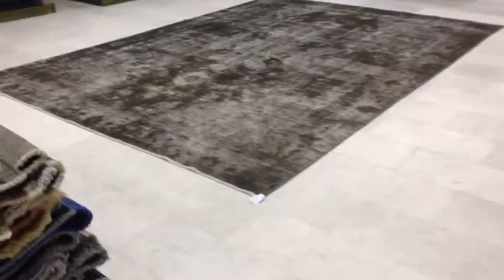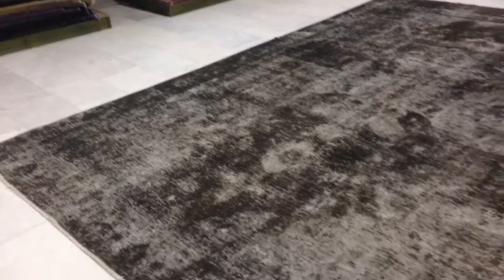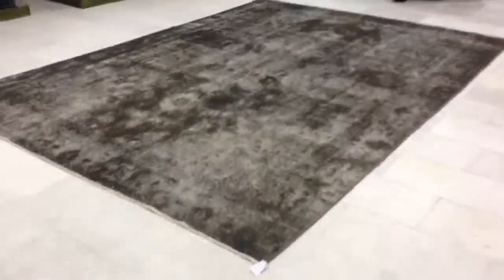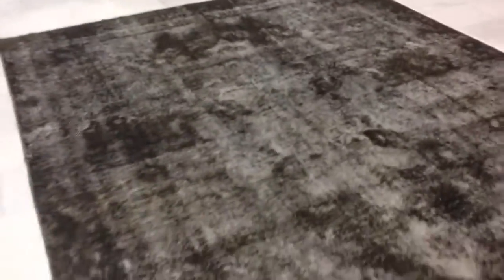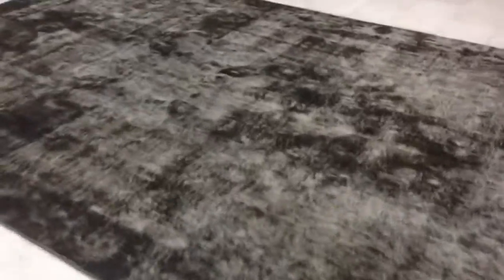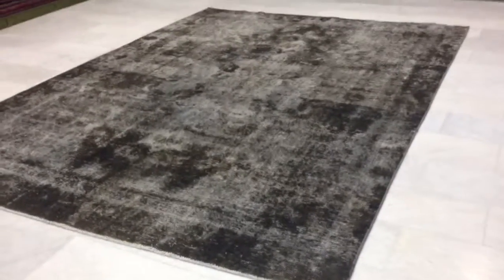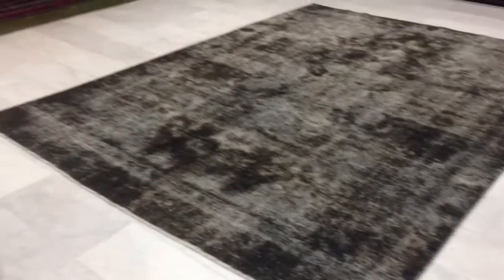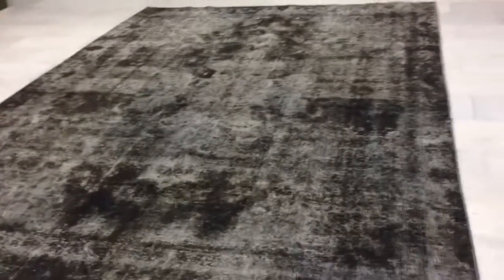Vintage carpet 3485